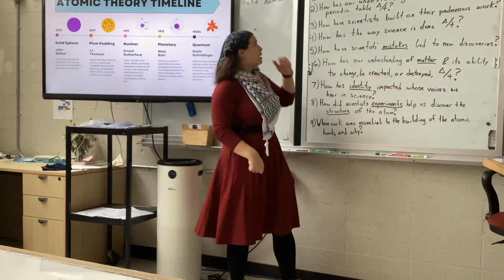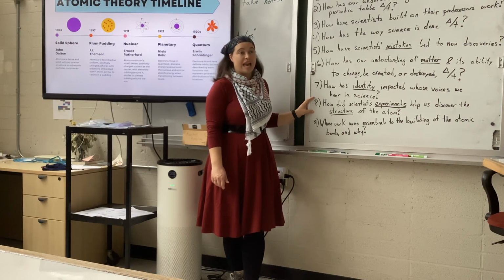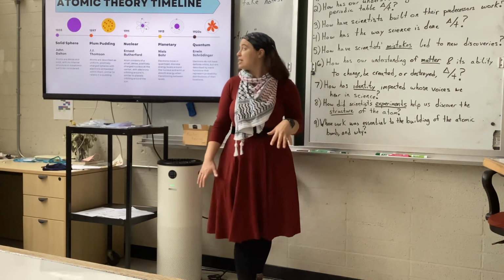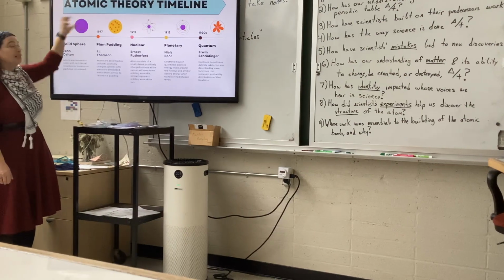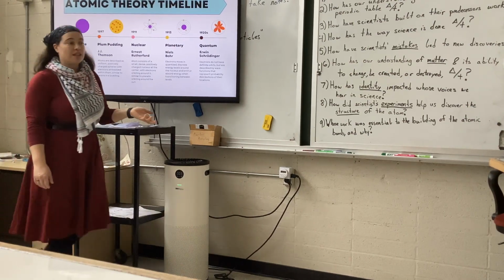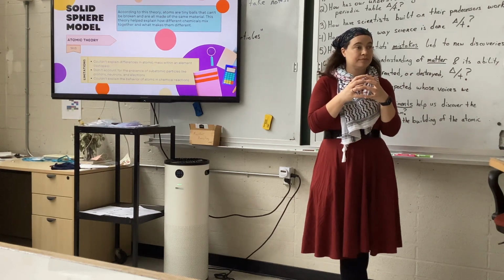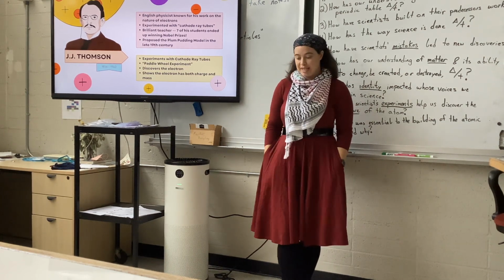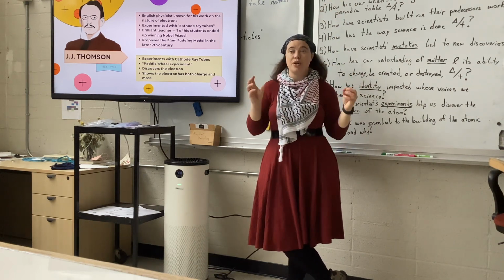Elementary Particles: JJ Thomson